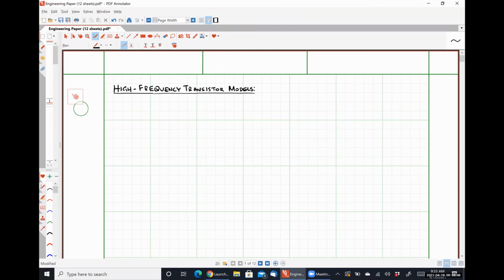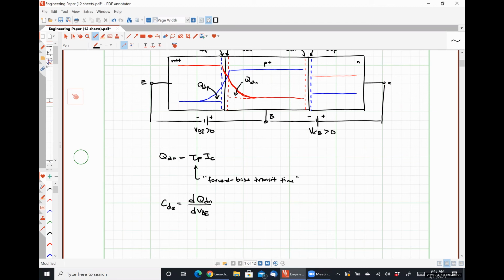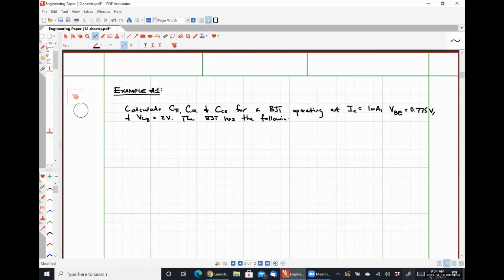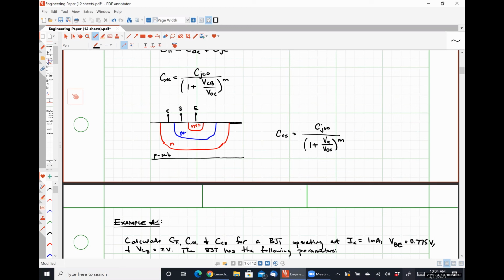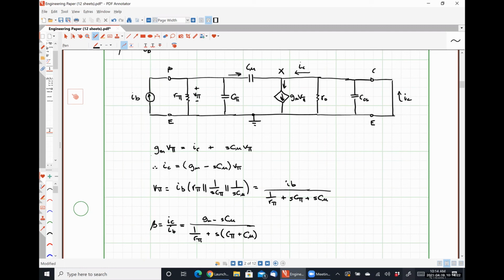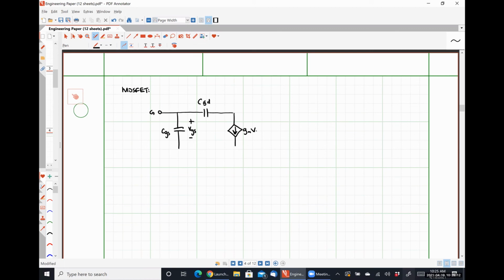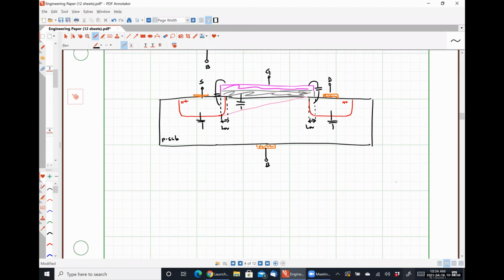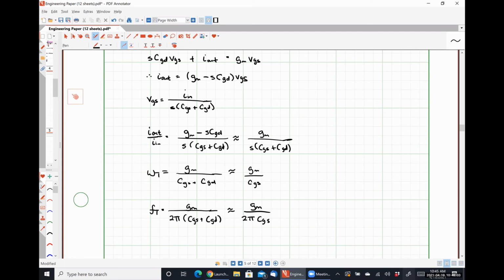ELEN 336 (Spring 2021) - Class Meeting #16 - 04/19/2021